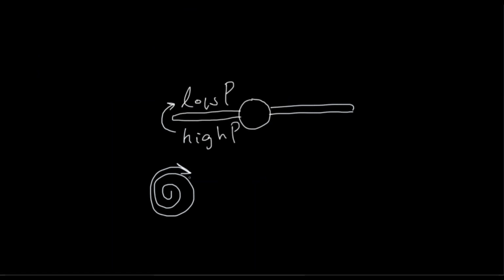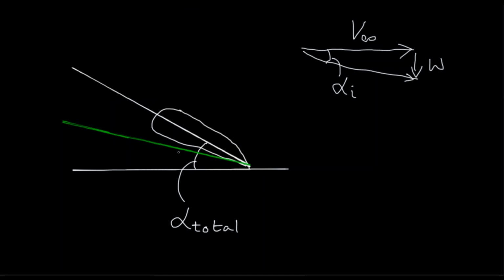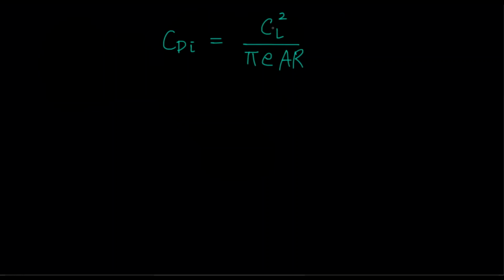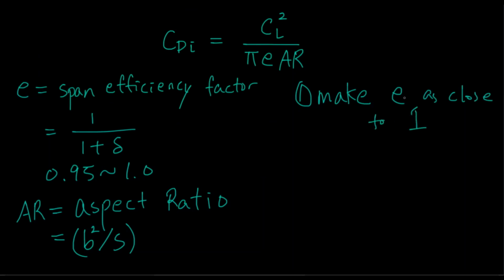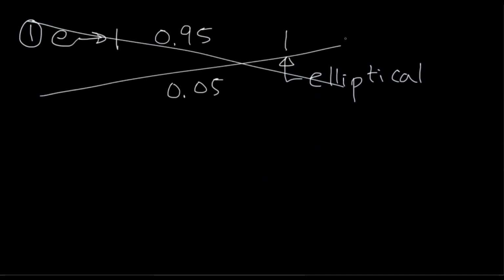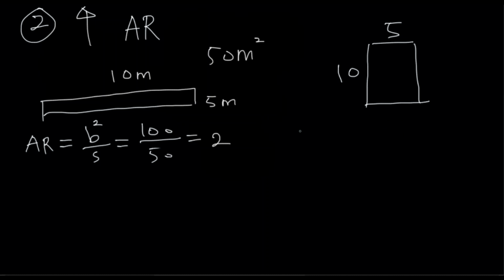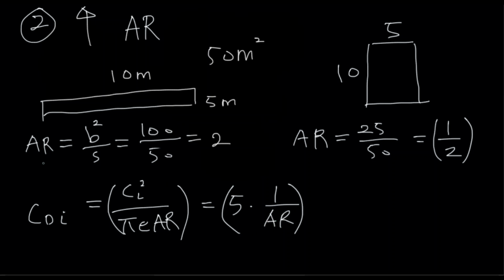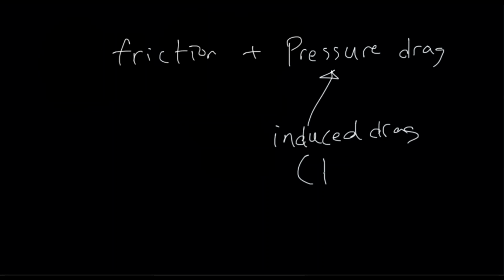Learn Wing Drags In Subsonic Speed! (Induced Drag, Aspect Ratio, Span Efficiency Factor)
Wing drag in subsonic speed includes induced drag. Induced drag is a very interesting type of drag that many scientists study today. Enjoy the video!